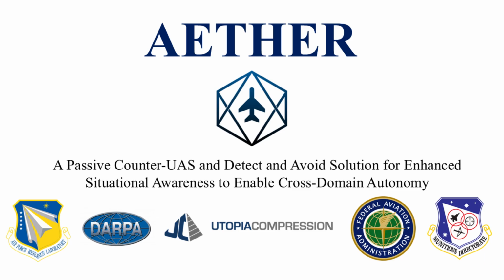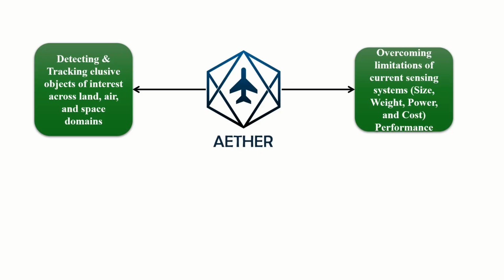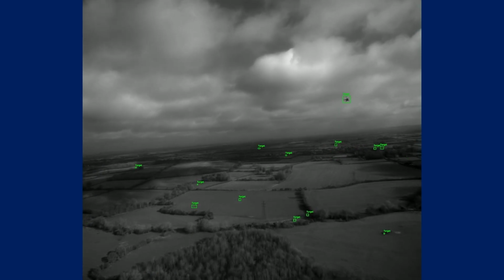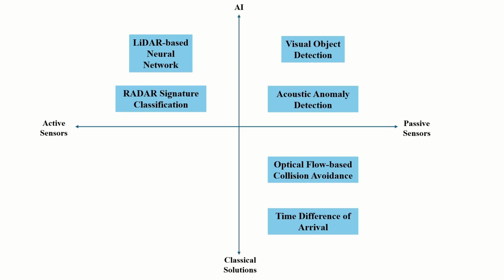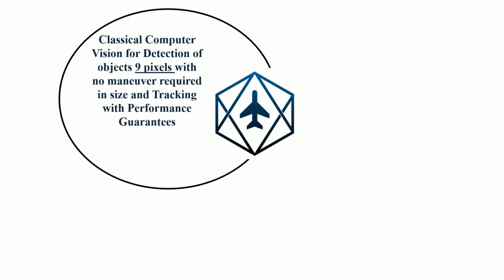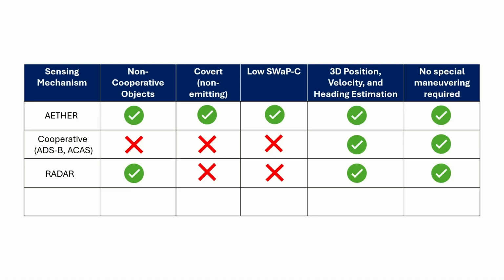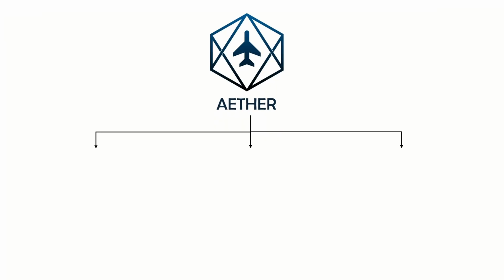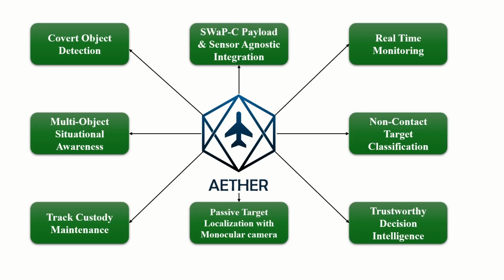Aether: A Passive Counter-UAS Application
Aether: A Passive Counter-UAS and Detect and Avoid Solution for Enhanced Situational Awareness to Enable Cross-Domain Autonomy